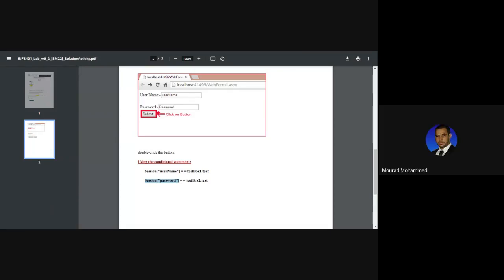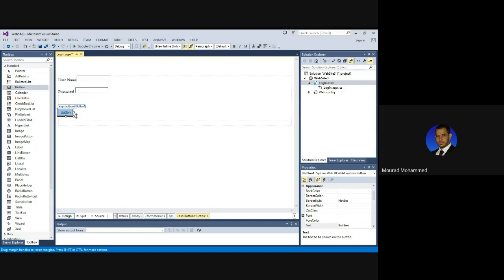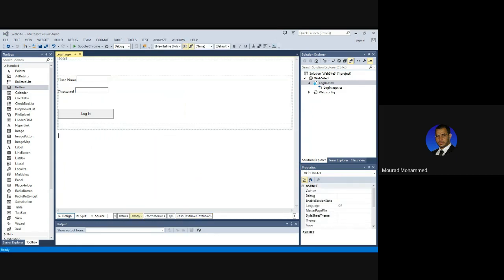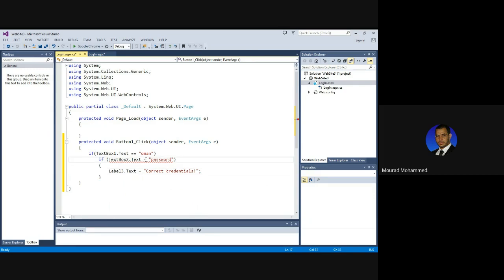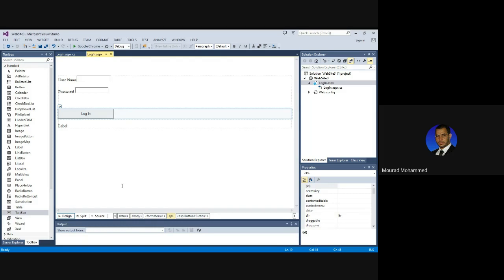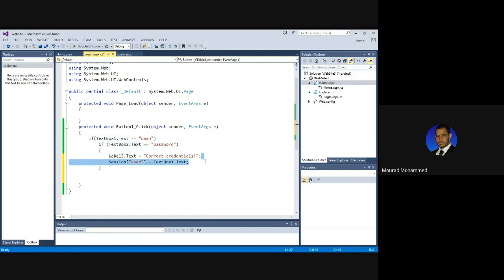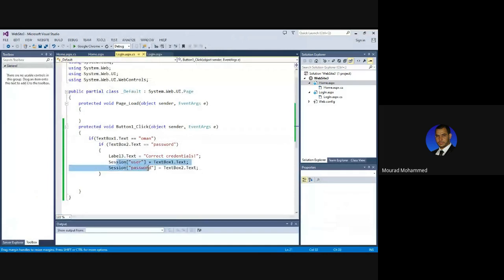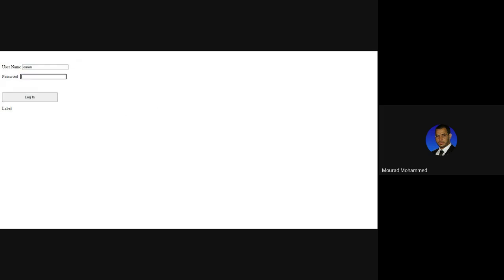INFS401LAB W6C2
C# sessions
Web site Login interface